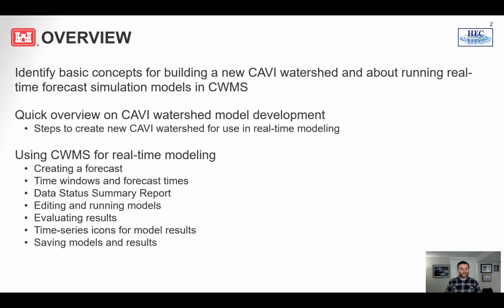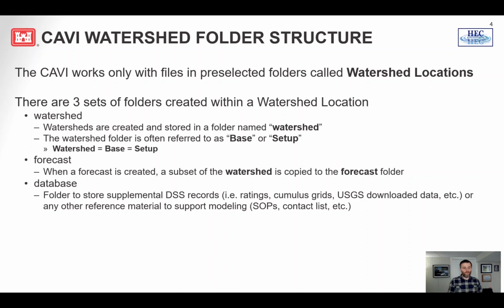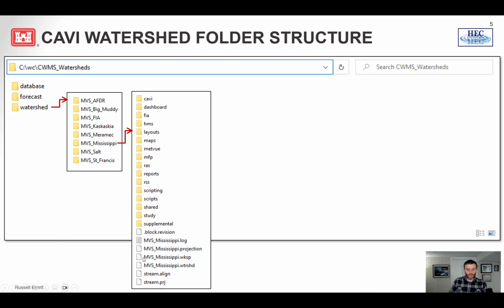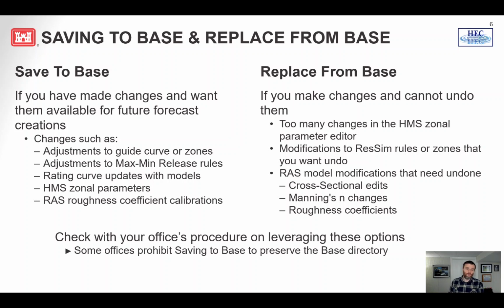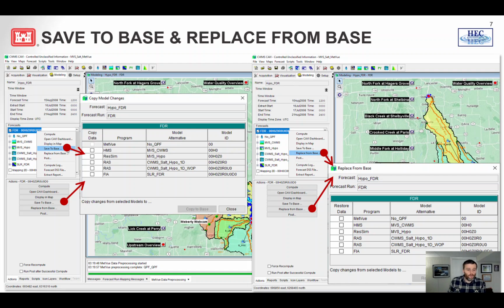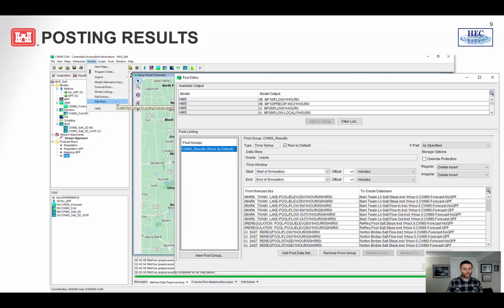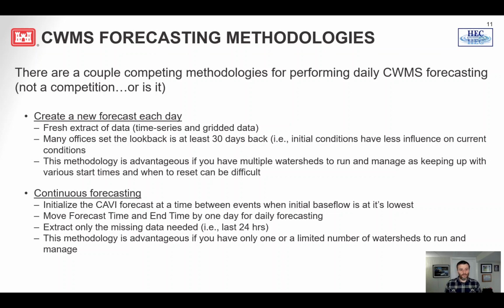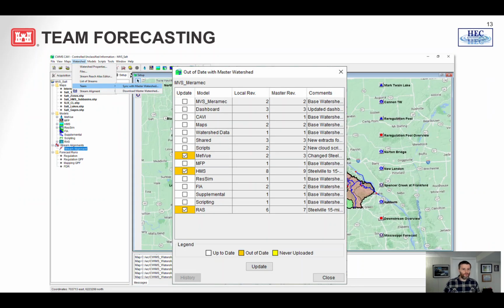CWMS Model Integration & Real-Time Modeling - L04d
CWMS Model Integration and Real-Time Modeling (Part 4)